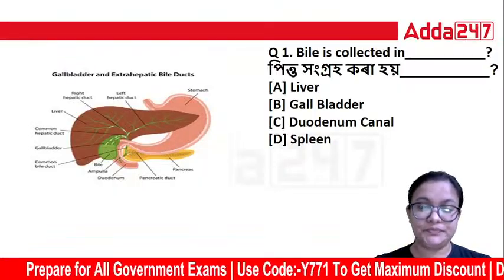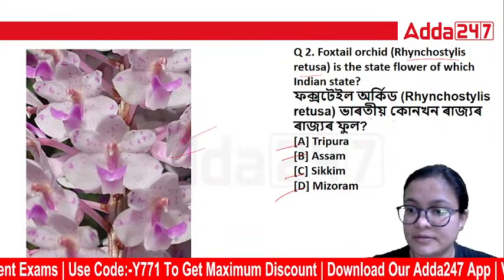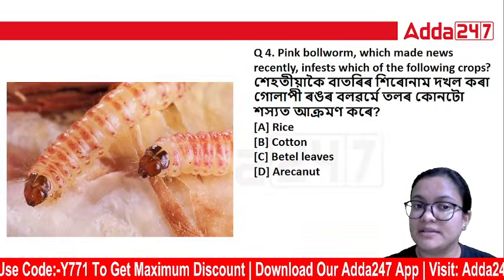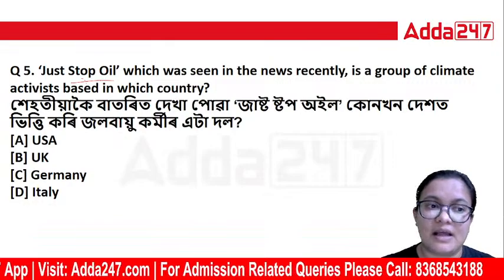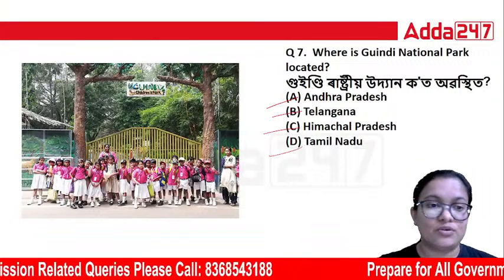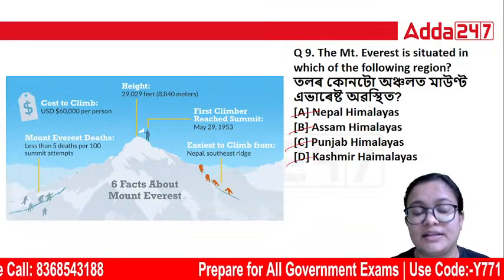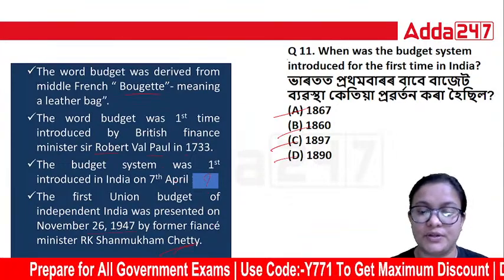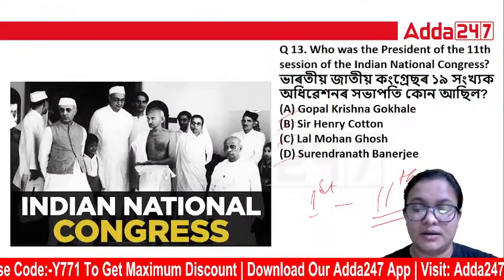Assam Special TET 2023 | Assam TET Preparation 2023 | Social Science| Question and Answers | Part 10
In this class we are going to discuss about Assam TET 2023 | Assam TET Preparation 2023 | Pedagogy | EVS | Question and Answers By Juri maam | Assam TET Most Common Questions | Assam TET 2023 Preparation | Assam TET Science & Tech Previous Year Question Paper |

ASSAM  -
👉APDCL Complete Kit (With Live classes, Printed Books in English & Accountancy Video Courses) | Online Batch

TEST SERIES
👉 800+ SSC CGL (Tier-I & Tier-II) 2023 Mock Tests | Complete Bilingual Online Test Series

Adda247 is India’s Largest Vernacular Test Preparation Platform catering to more than 50 Million Students from Tier II and Tier III cities in India. Backed by Marquee Investors like Westbridge & Infoedge, Adda247 is on a Mission to take Quality Education to the masses by providing Online Courses for all major Exams in more than 10 regional languages in India.